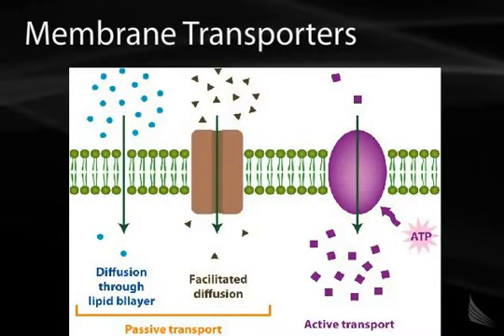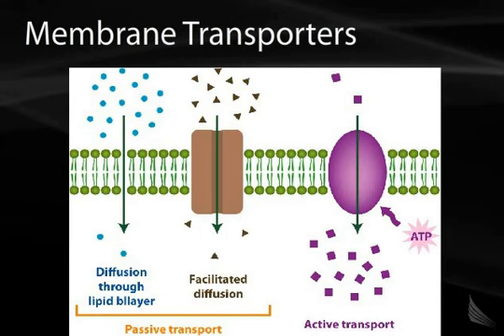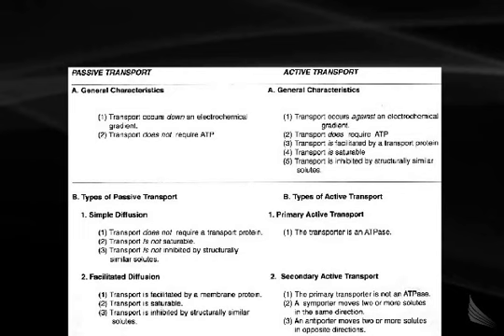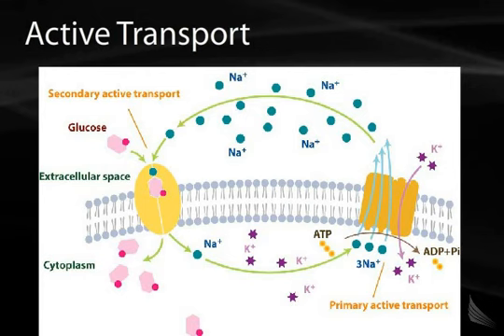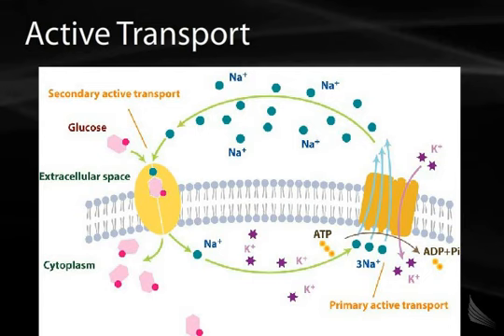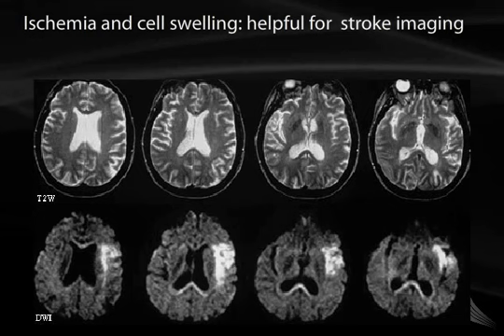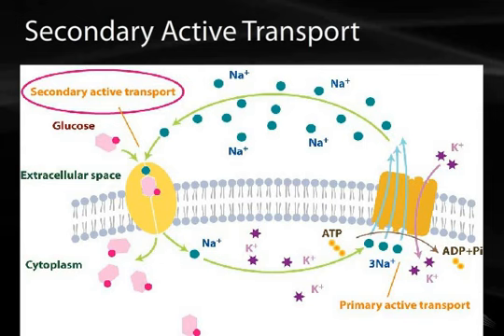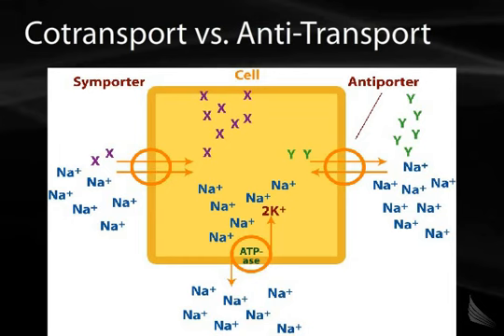20Cellular 05 Transporters